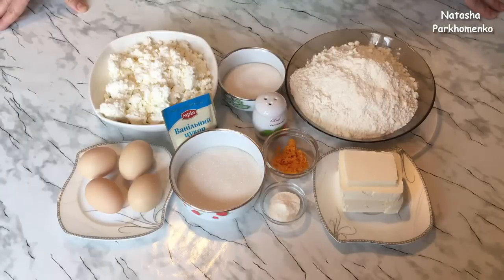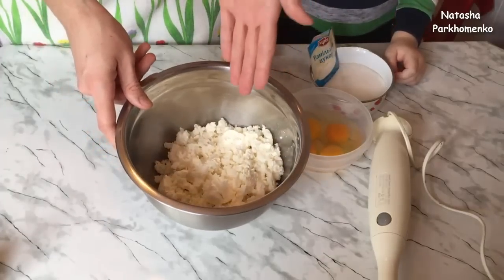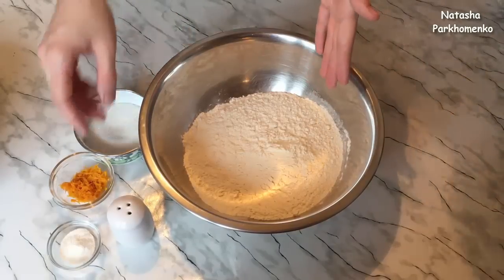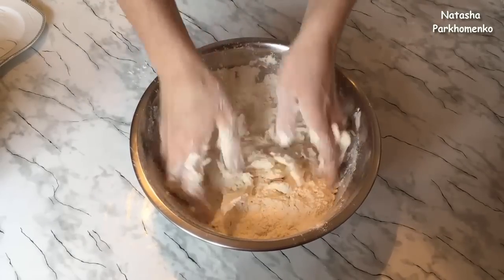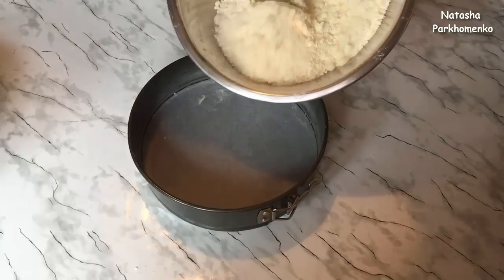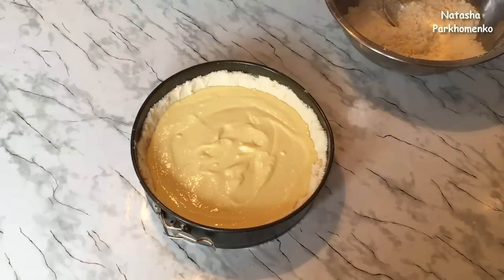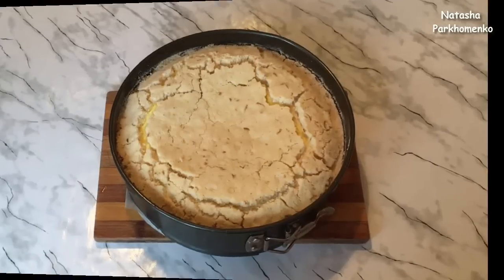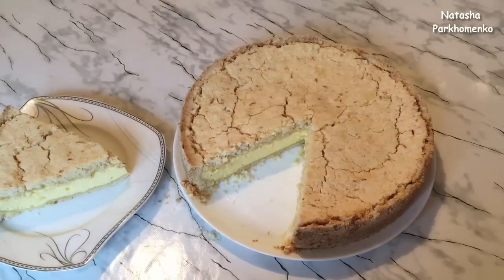Королевская Ватрушка (Очень Вкусно) / Пирог с Творогом / Royal Cheese Cake / Пошаговый Рецепт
Подробный пошаговый видео рецепт вкуснейшей «Королевской ватрушки». Ватрушка, или еще ее можно назвать творожный пирог, по этому рецепту получается изумительно вкусной, нежной, ароматной в ней чудесное сочетание рассыпчатого песочного теста и очень нежного, воздушного творожного суфле. Готовится ватрушка очень быстро и просто!
Приятного аппетита!!!

Ингредиенты:
Тесто:
- 450 г. муки;
- 200 г. сливочного масла или сливочного маргарина;
- 100 г. сахара;
- щепотка соли;
- цедра одного апельсина (лимона);
- 5 г. разрыхлителя.
Начинка:
- 500 г. творога любой жирности;
- 1 пакетик ванильного сахара (весом 10 г.);
- 150 г. сахара;
- 4 яйца.
Ingredients:
Dough:
- 450 g of flour;
- 200 g of butter or cream margarine;
- 100 g of sugar;
- a pinch of salt;
- a peel of one orange (lemon);
- 5 g baking powder.
Filling:
- 500 g of cottage cheese of any fat content;
- 1 packet of vanilla sugar (weighing 10 g.);
- 150 g of sugar;
- 4 eggs.